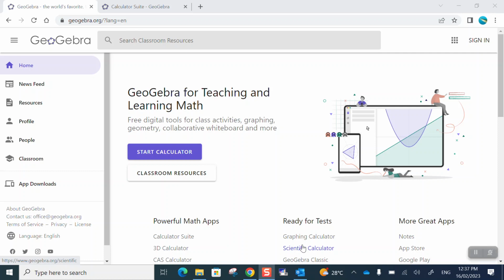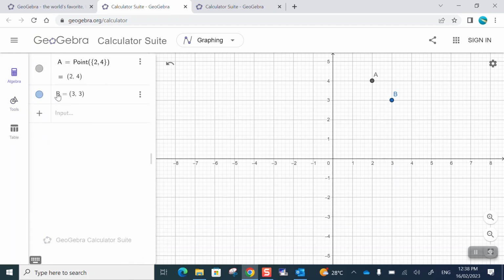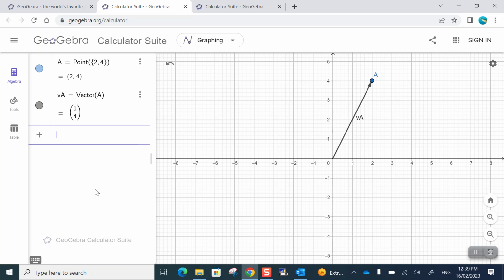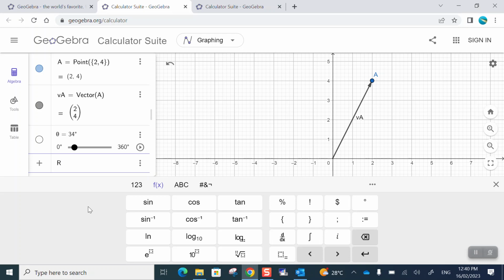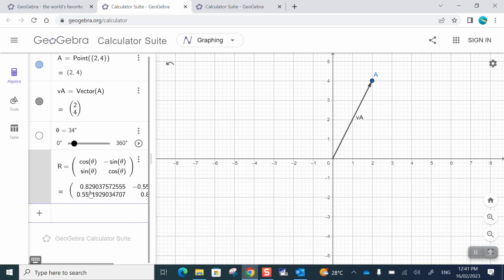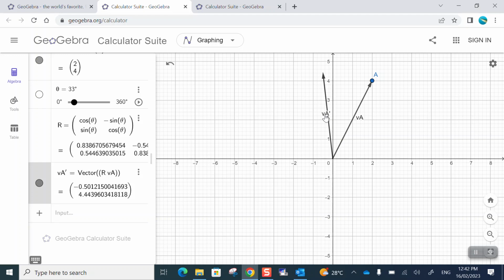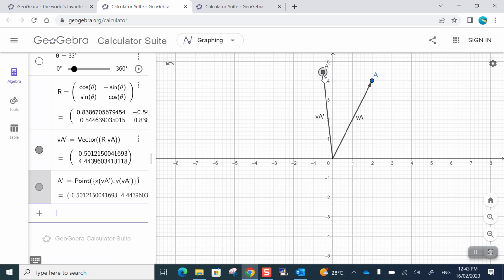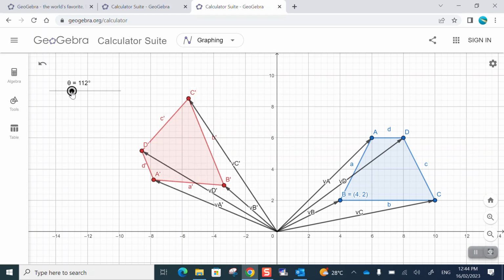Matrix Rotations in 2D v2